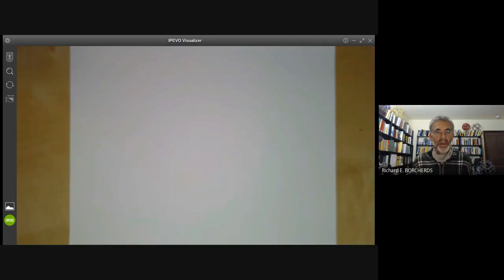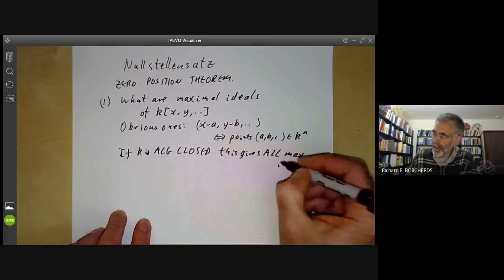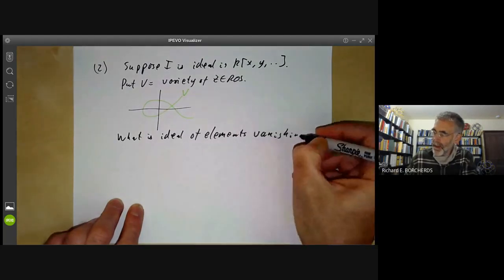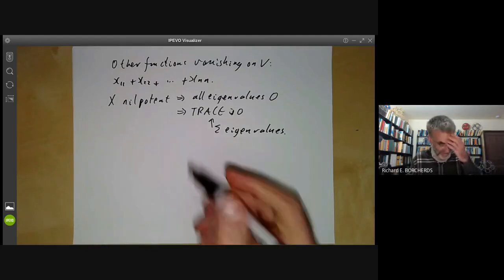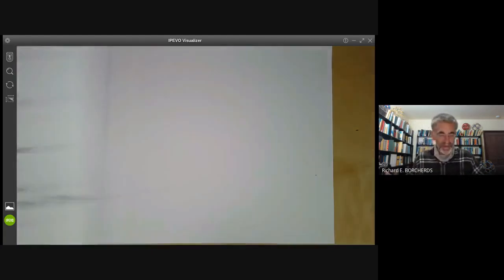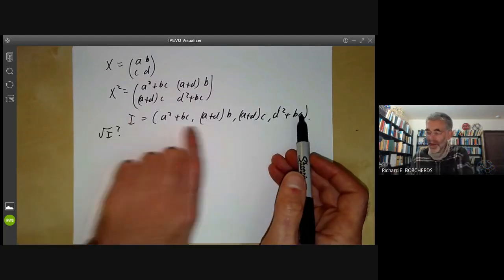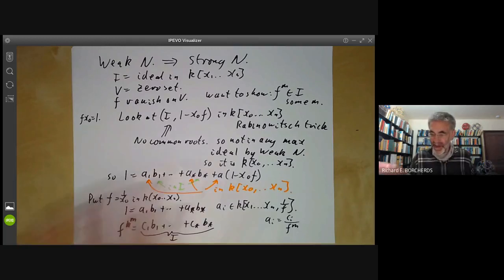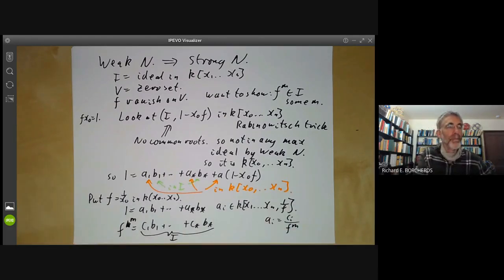Commutative algebra 31 (Nullstellensatz)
We describe the weak and strong Nullstellensatz,
and give short proofs of them over the complex numbers using Rabinowitsch's trick to reduce the strong one to the weak one.
As an example we look at the variety of nilpotent matrices.

Exercises:4.29, 4.33